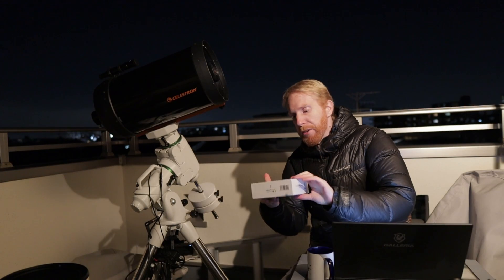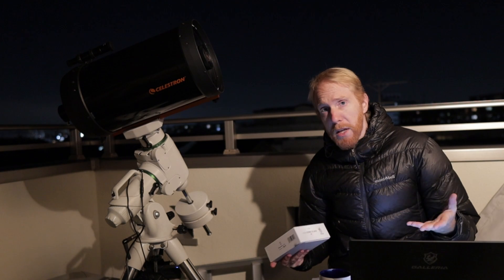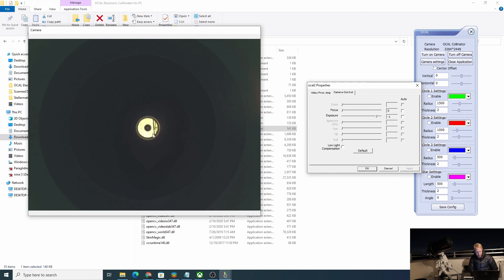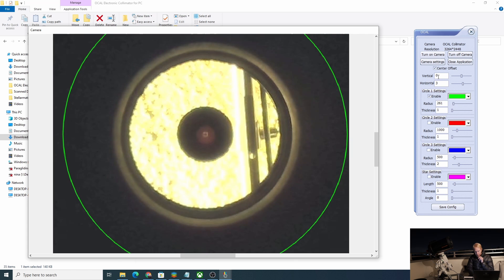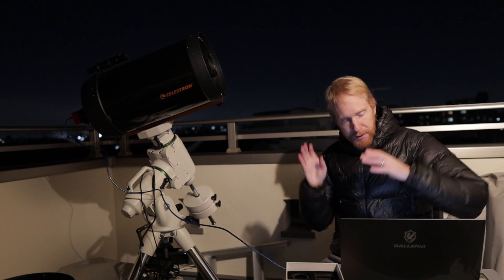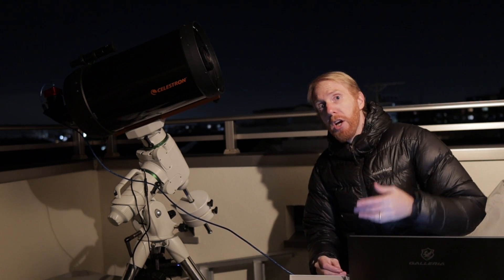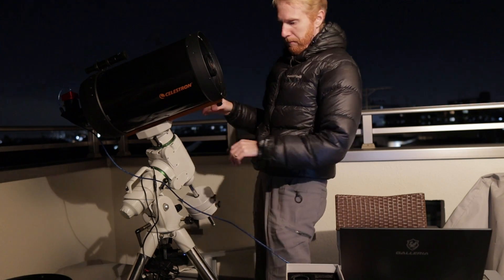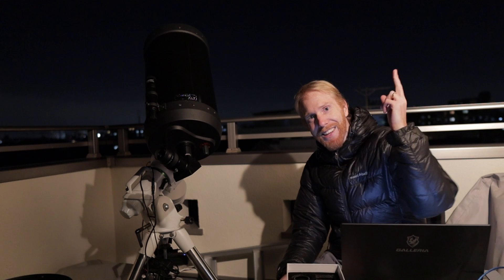Kind of! OCAL Electronic Collimator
Today we test the OCAL Electronic Collimator on my SCT - because unfortunately I don't have a user-collimatable Newtonian telescope!

THANK YOU to Astronomical Solutions Company for sending me this unit! If you're in the area, you should have a look :)

NEW!

Member icons: Designed by 3ab2ou / Freepik
Emoticons: Designed by macrovector / Freepik
Order of the Lazy Geeks slogan: Christopher T
Merch Design: Radu Chelariu
Intro Video: Radu Chelariu